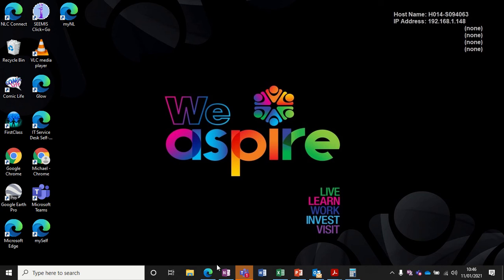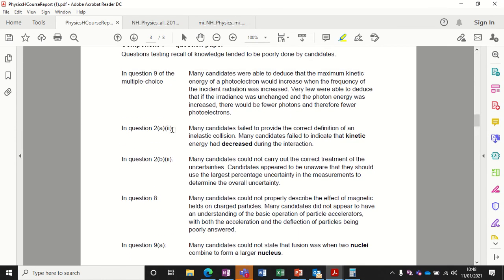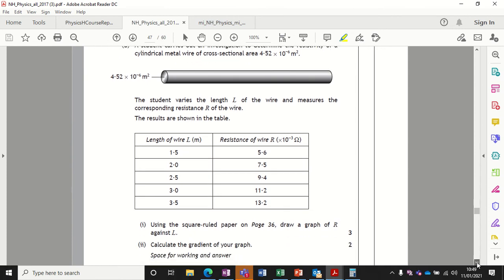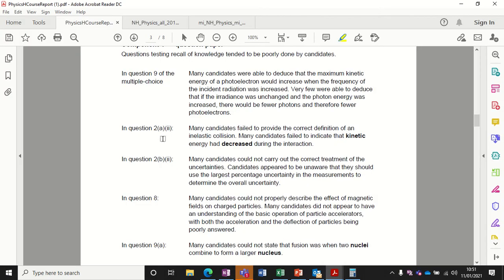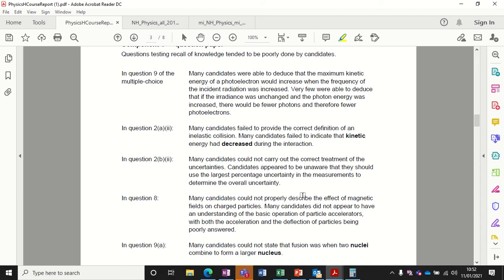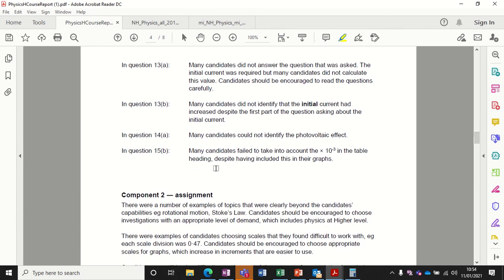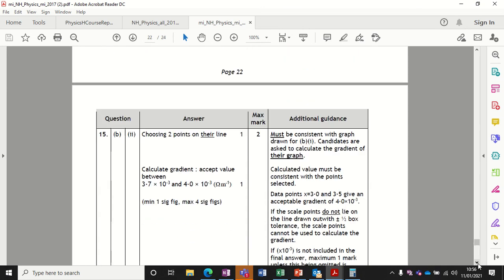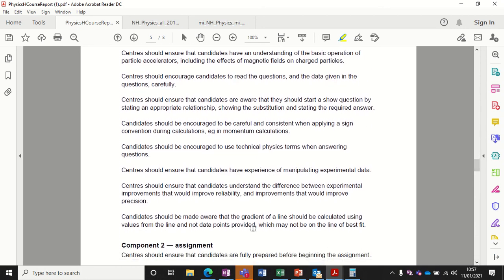Using SQA Course Reports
An introductory video illustrating how to access and use SQA Higher Physics Course Reports to support revision.